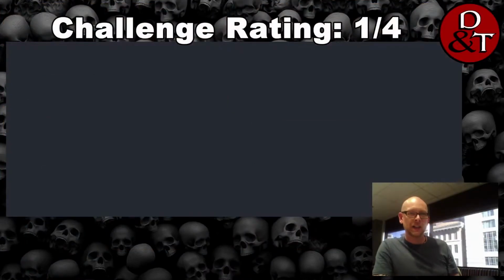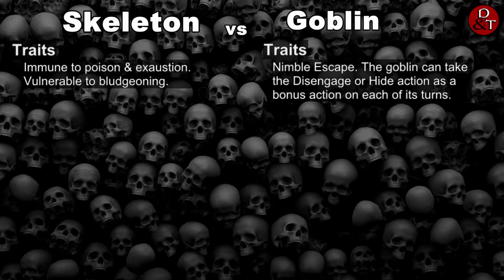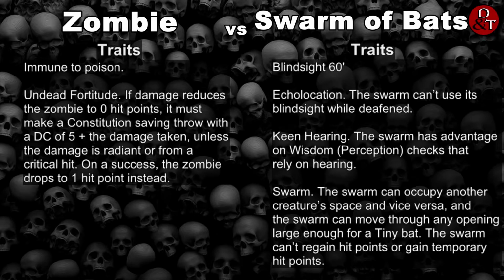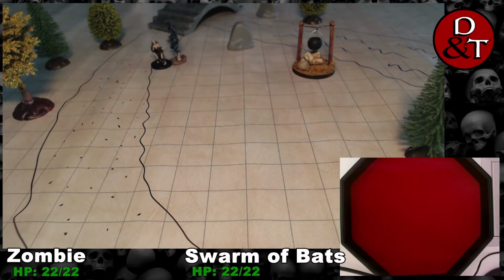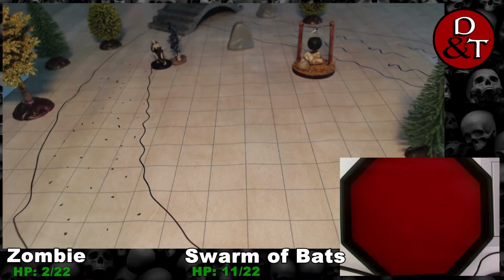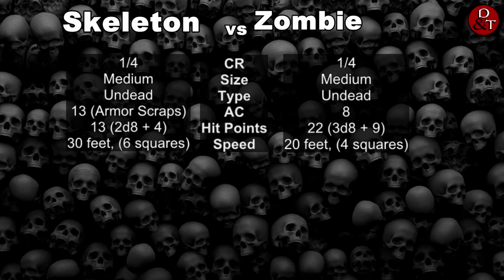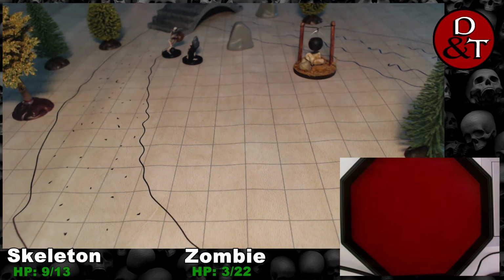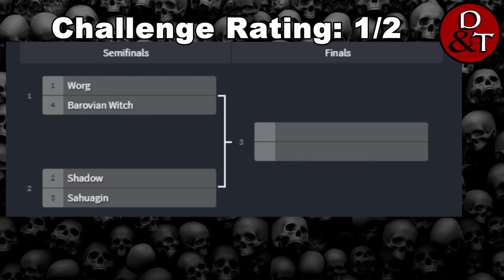Fright Fight 2018 - Intro & Challenge Rating 1/4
This Episode we start our Halloween Special: A D&D 5th edition monster vs monster tournament.
Robert and I will run through all the monsters in the 5th edition Monster Manual that fit a Halloween theme and seeing how they fair against each other.

It's a helpful review of the monster manual, and a good way to see your favorite Halloween themed monsters in action.